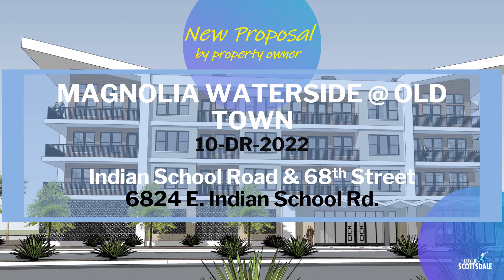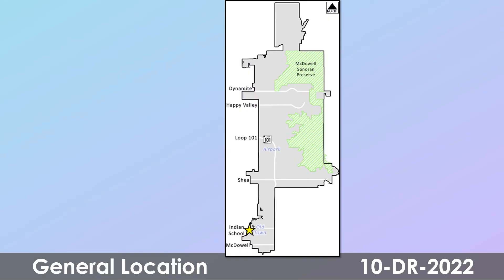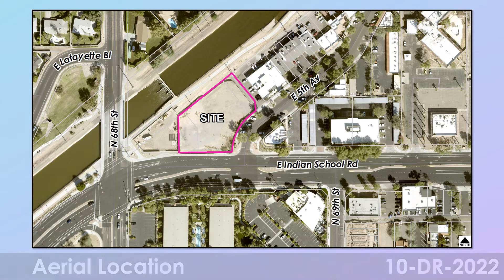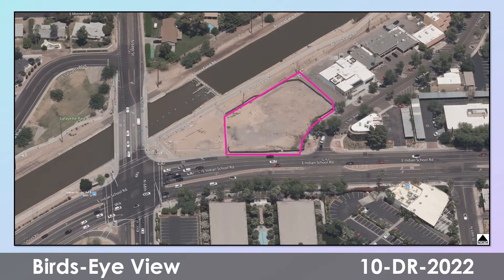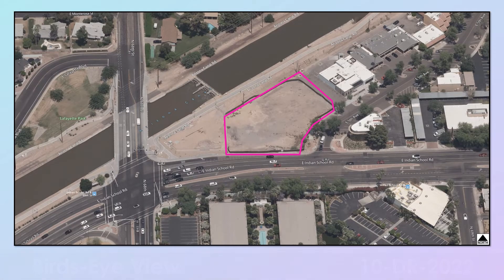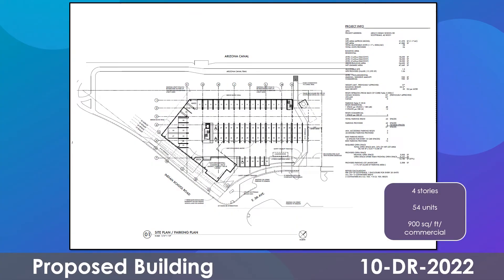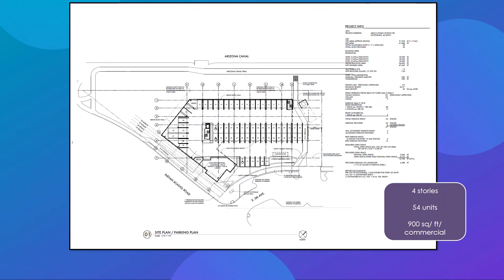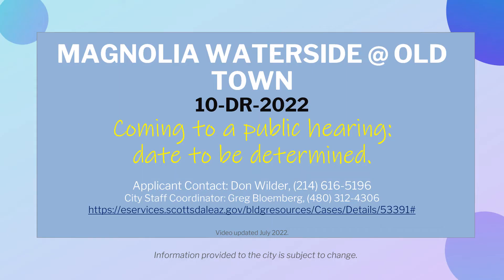Magnolia Waterside @ Old Town